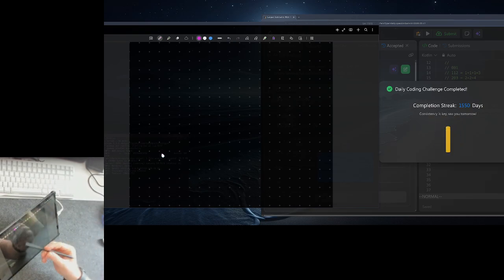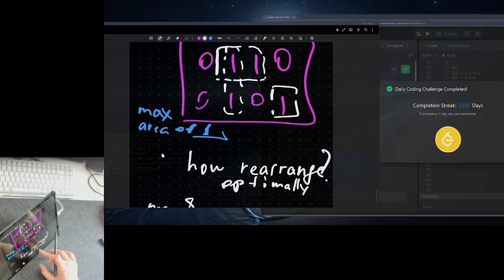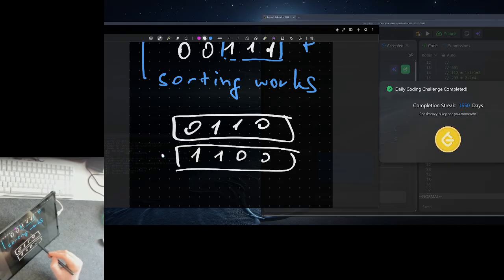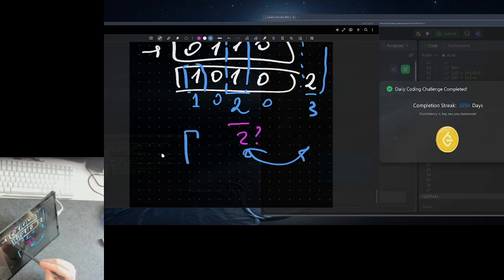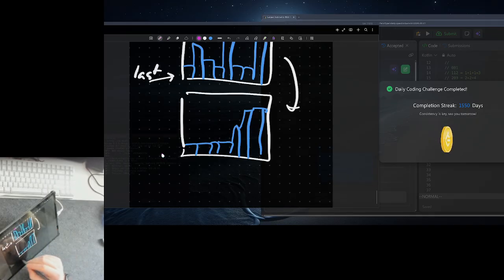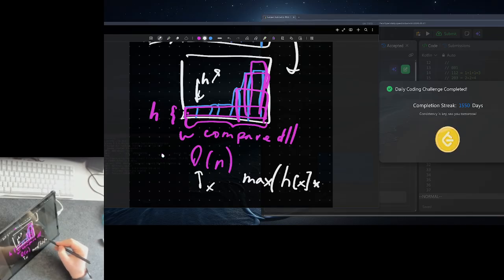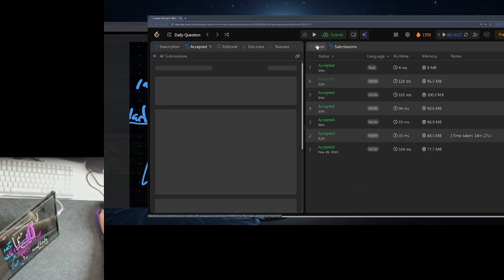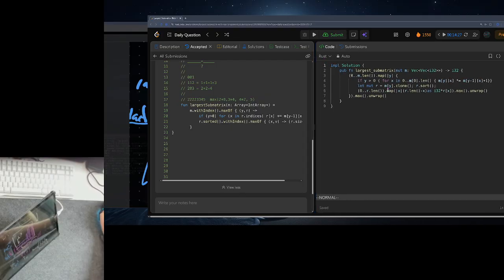# 17.03.2026 [1727. Largest Submatrix With Rearrangements]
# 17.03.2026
[1727. Largest Submatrix With Rearrangements] medium

Problem TLDR

Max area of binary matrix, swap columns

Intuition

```j
    // columns!
    //         6
// __ _____ 5
    //       7
    // 001
    // 112 = 1+1+1=3
    // 203 = 2+2=4

* subproblem: only the last row with histogram of the previous rows
* sort the histogram, O(n) scan max(h(x)*(width-x))

Approach

* don't have to build histogram for the first row
* r[x] *= prev + 1 trick

Complexity

- Time complexity:
$$O(nmlog(m))$$

- Space complexity:
$$O(m)$$